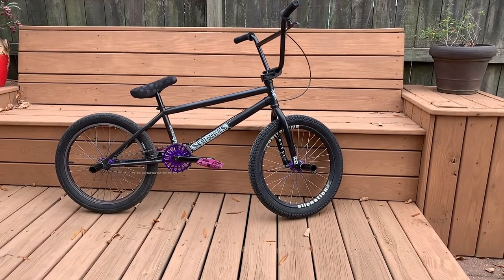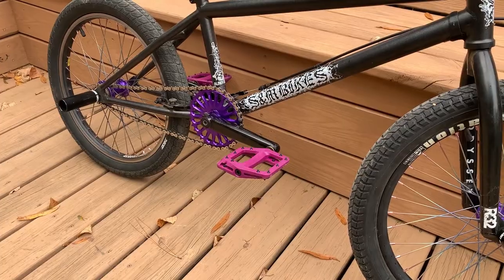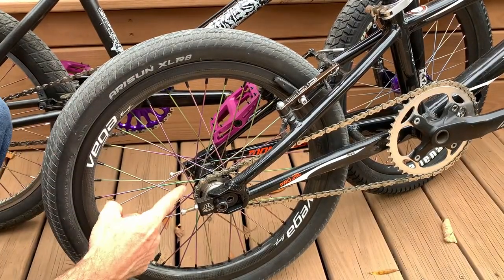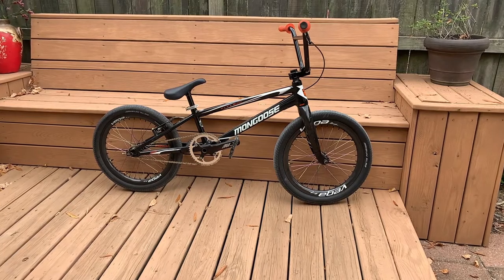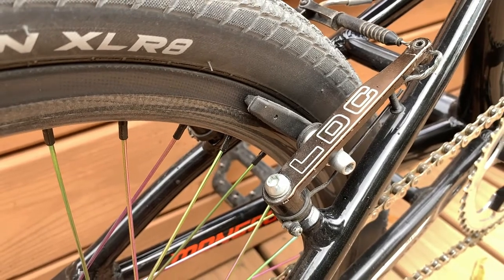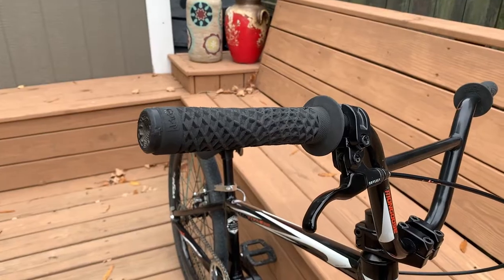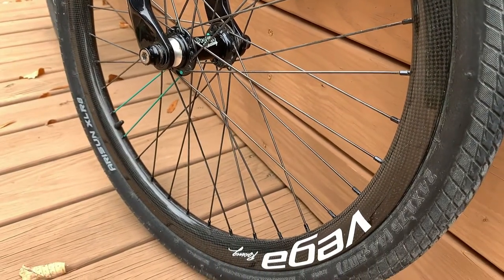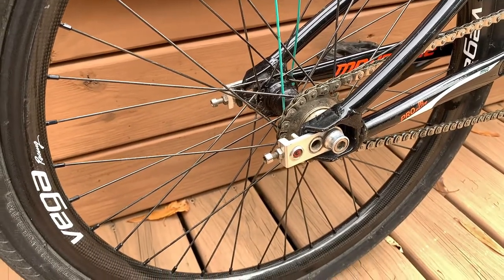THREE BIKE CHECKS | My Rides Going Into 2023 | SO FRESH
I finally have all of my bikes locked in and ready to ride with the new parts I picked up from @PowersBMX over the past few weeks. I dive into some more BMXScience to look at my thoughts on why carbon wheels are so desirable.

Timeline:
0:00 - Intro
1:06 - S&M Credence (Trails Bike)
3:45 - Carbon Wheel Discussion (BMX Science)
9:30 - 20" Race Bike
13:01 - 24" Race Bike